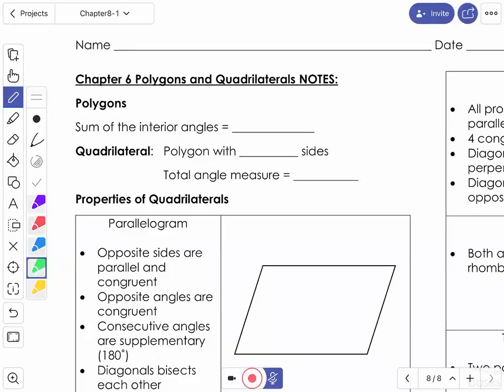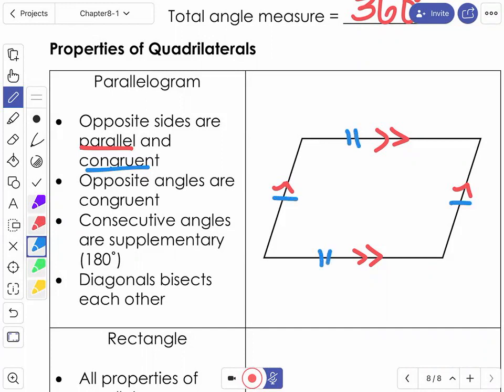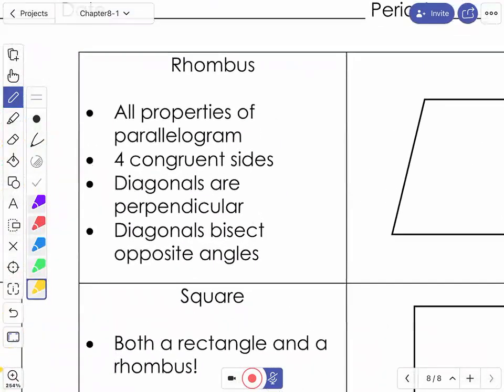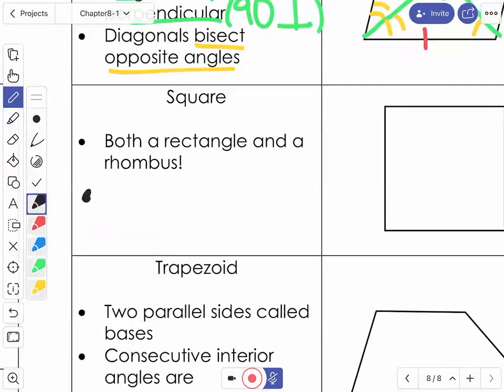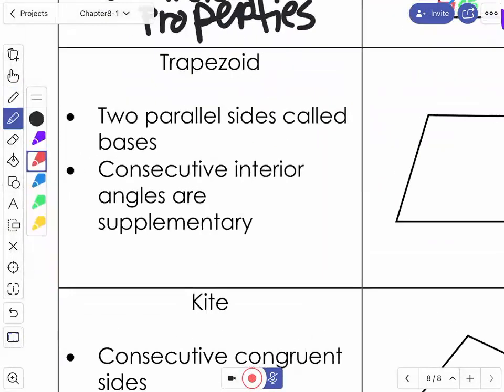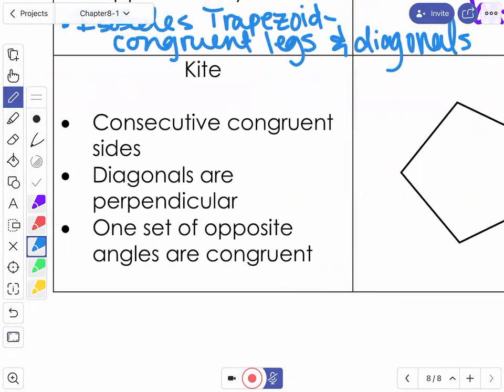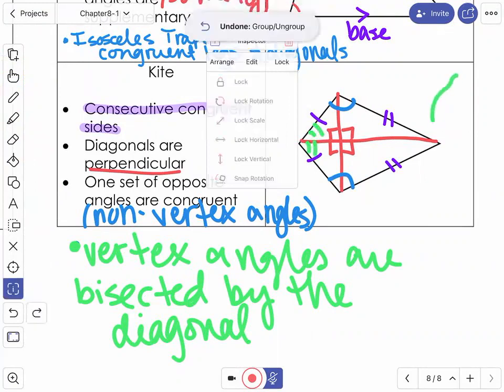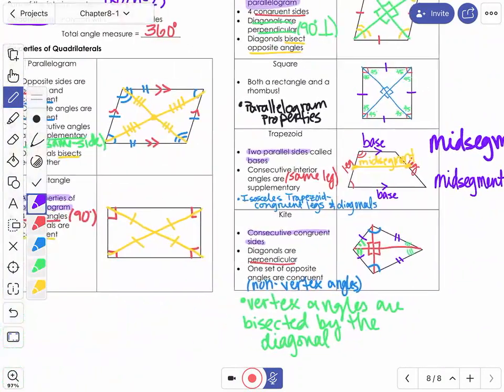Chapter 6 Semester Review